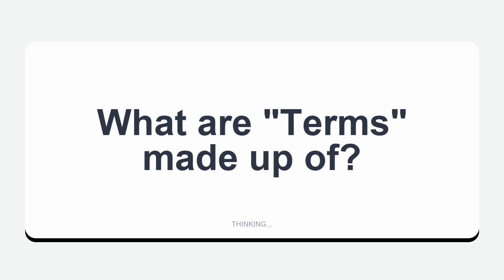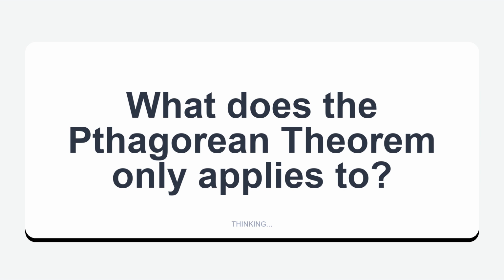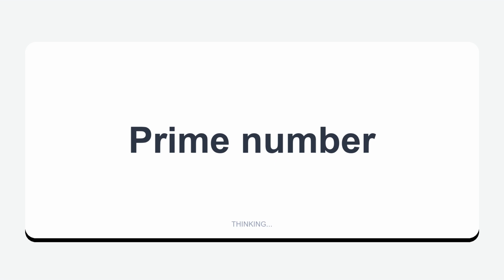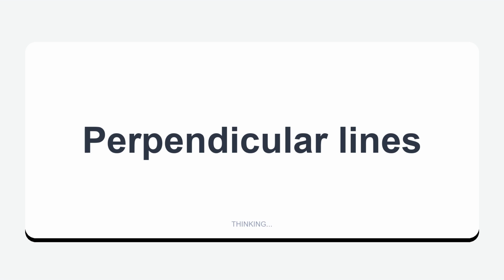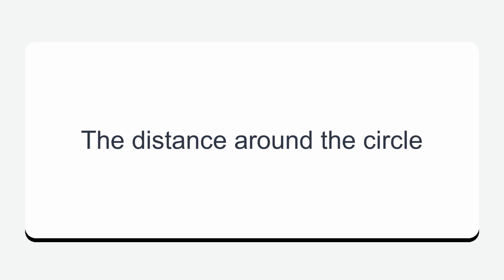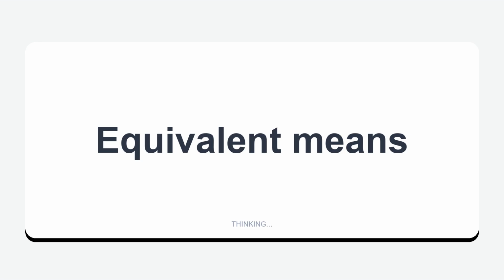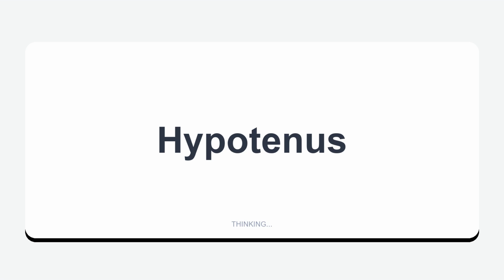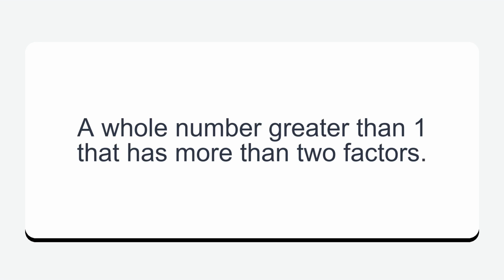ASVAB 2026 Mathematics Exam Questions: Master Arithmetic Reasoning and Math Knowledge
Passing the ASVAB is the critical first step toward your military career, and mathematics is often the section where candidates lose the most points. This video breaks down the exact concepts you will face on the 2026 ASVAB Mathematics Knowledge and Arithmetic Reasoning sections. We cover the specific formulas, shortcut strategies, and common question types that frequently appear on the actual test.

Whether you are struggling with fractions, percentages, or algebra, this walkthrough is designed to help you build the confidence needed to maximize your score. We dissect difficult practice problems step by step to ensure you understand not just the answer, but the logic required to solve similar questions on test day. If you are finding these math sections particularly challenging, we offer personalized study resources, tutoring, and comprehensive test prep packages designed to help you secure your future enlistment goals. We provide the tools and guidance you need to bridge the gap between where you are now and the score you need for your desired career path.

Do not leave your score to chance. Use this video as your primary study guide to prepare for the 2026 testing cycle. Watch until the end to catch expert tips on time management during the math subtests, as speed is just as important as accuracy. Your military career begins with your exam performance, so let us make sure it is high enough to qualify you for the job you want. If you found this session helpful, share it with a friend who is also preparing to take the ASVAB this year.

for free practice quizzes, exams, test questions, study guides, and exam prep resources. We also provide practice test materials, review questions, study help, and exam preparation resources for learners who want to pass faster and prepare more effectively.